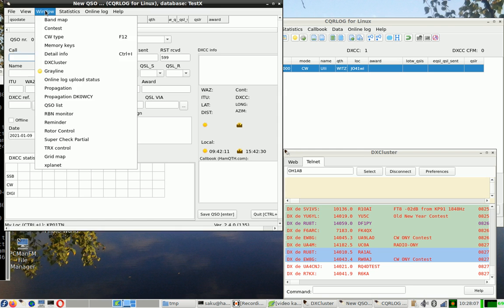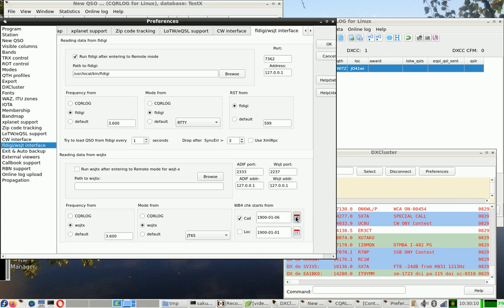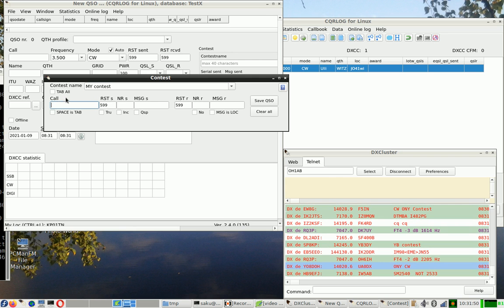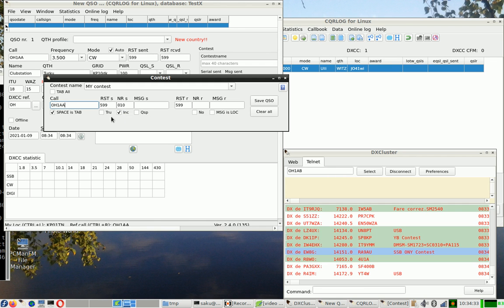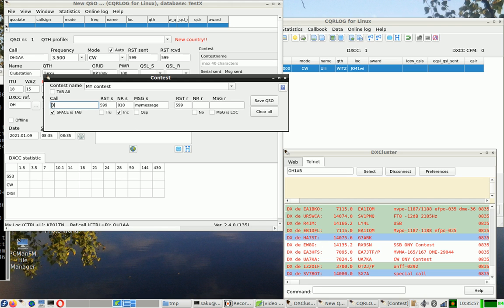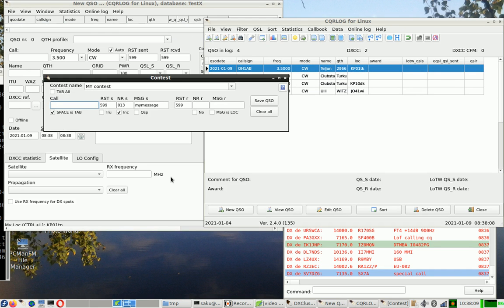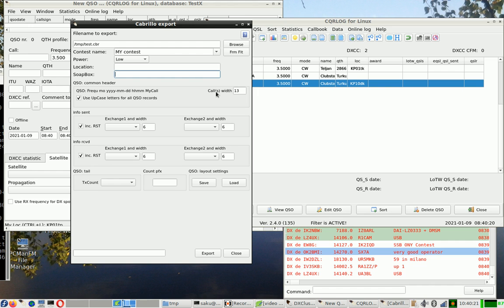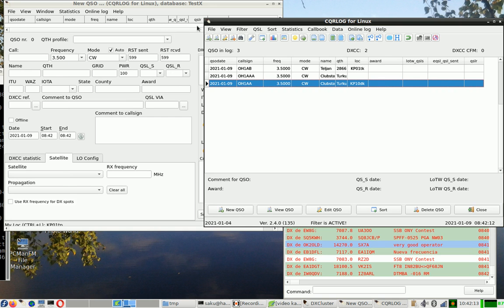Cqrlog 2021 4 Contest1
Part one of Contest video